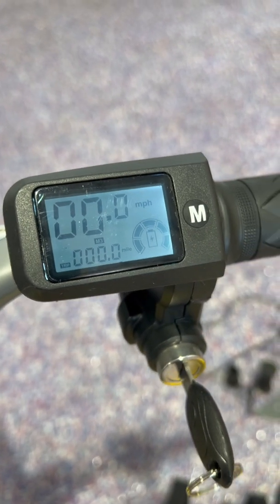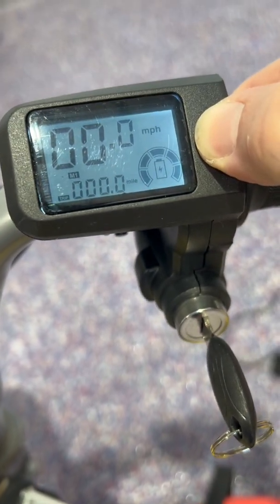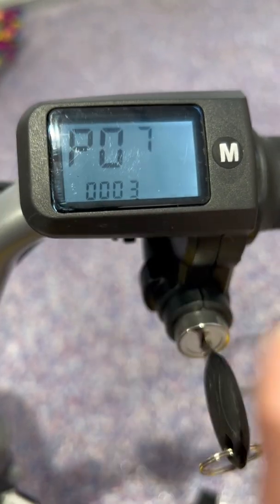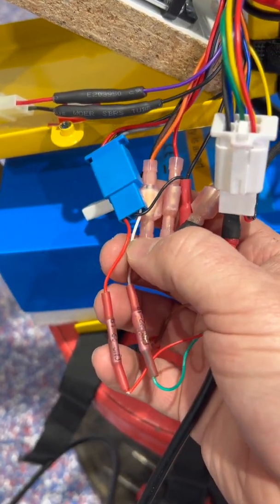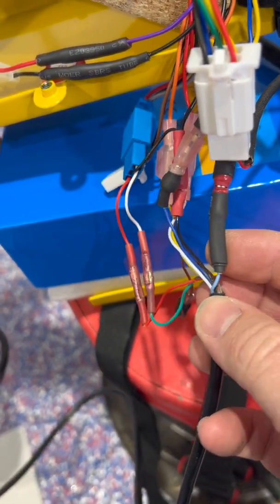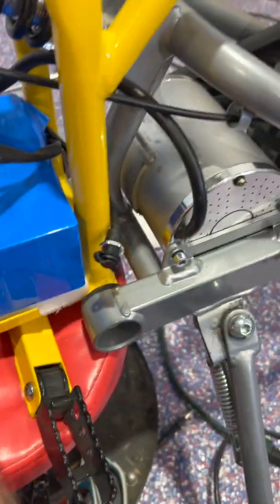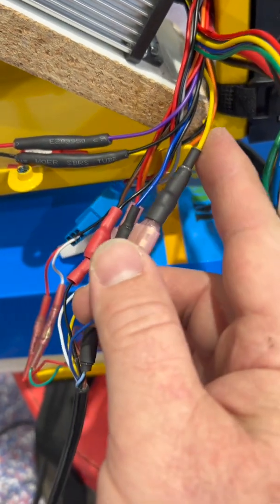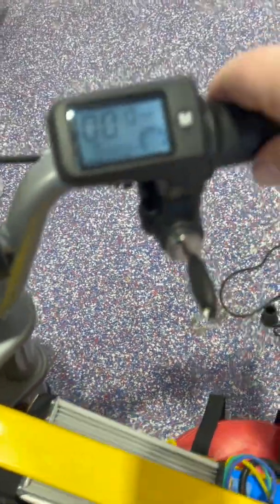eBike LCD Throttle on Razor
While upgrading a 36v Razor to 48v, I  installed a new 3-speed throttle, programmable with LCD display.